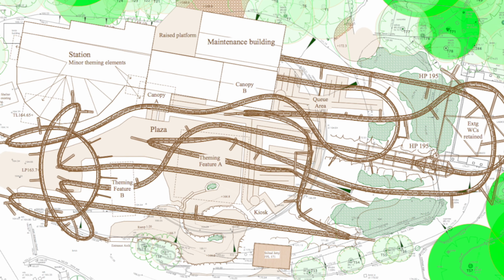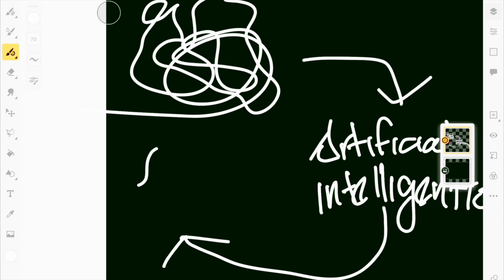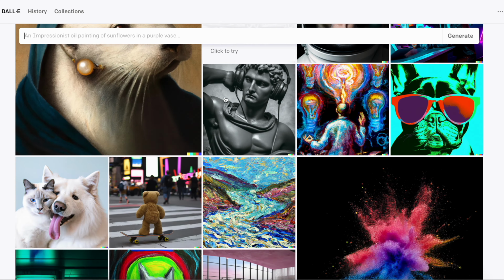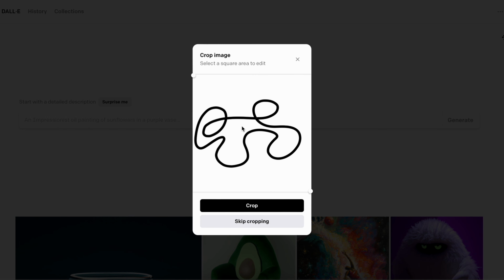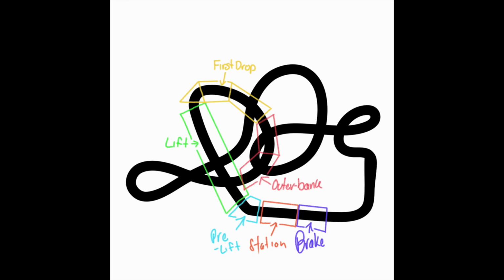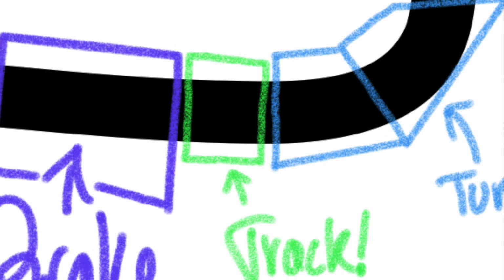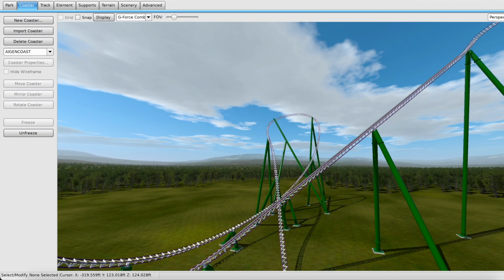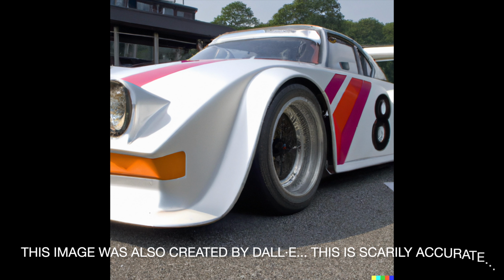Can AI Make a Good Rollercoaster? - NoLimits 2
beep boop beep, your engineering job belongs to me...

0:00 - Introduction
0:47 - Original Drawing
1:00 - Using the A.I.
2:12 - Rough Outline for Layout
2:33 - Designing Rollercoaster
3:12 - Color Combinations
3:52 - Teaser
4:05 - It's Reveal Time
4:10 - POV
5:17 - Off-Ride
6:23 - Wired Autocomplete Interview??

- Florian Haas  @florianhaasdrums  - Drums
- Karl Casey @WhiteBatAudio  - Synthwave music

Take yourself seriously, but not at the cost of having fun.